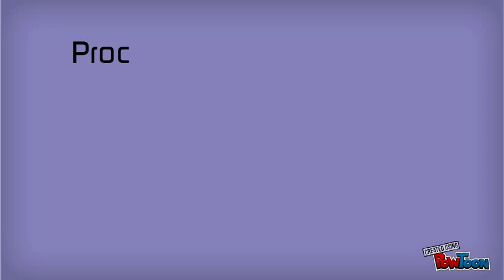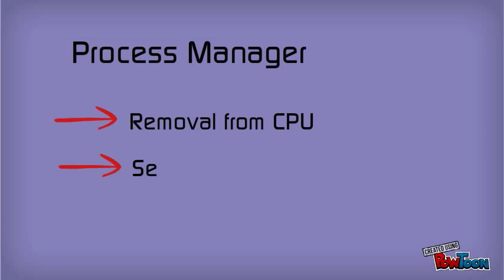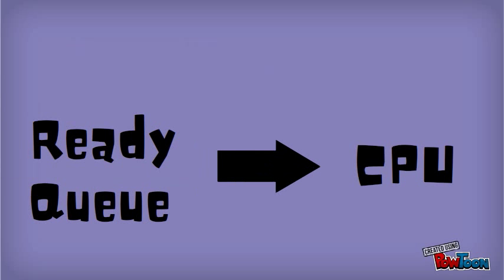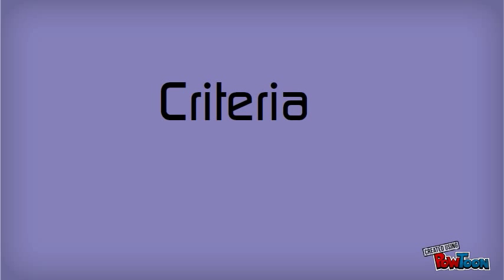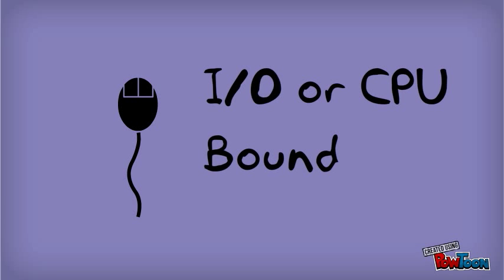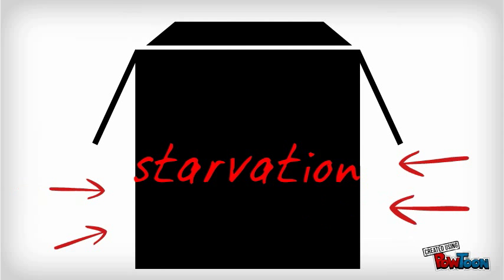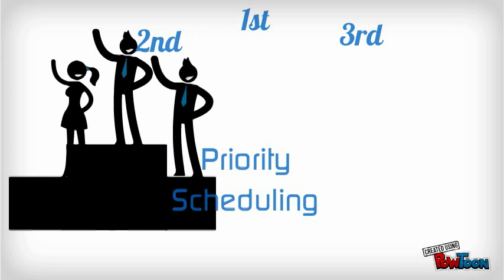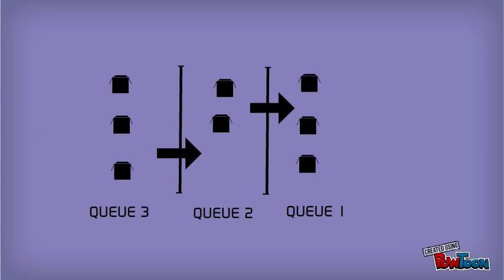Operating System- Scheduling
Details Scheduling-- Created using PowToon -- Free sign up . Make your own animated videos and animated presentations for free.  PowToon is a free tool that allows you to develop cool animated clips and animated presentations for your website, office meeting, sales pitch, nonprofit fundraiser, product launch, video resume, or anything else you could use an animated explainer video. PowToon's animation templates help you create animated presentations and animated explainer videos from scratch.  Anyone can produce awesome animations quickly with PowToon, without the cost or hassle other professional animation services require.